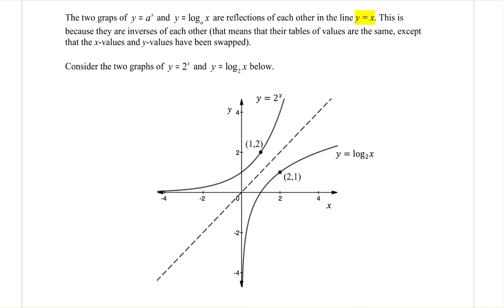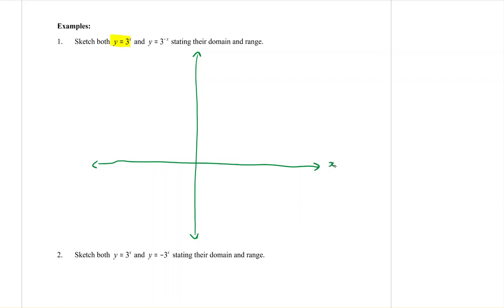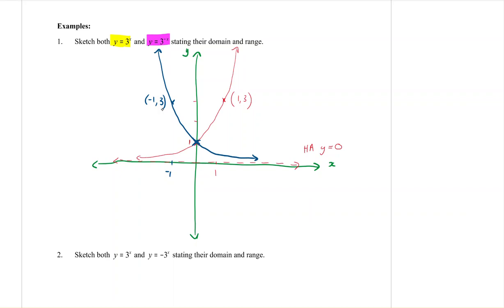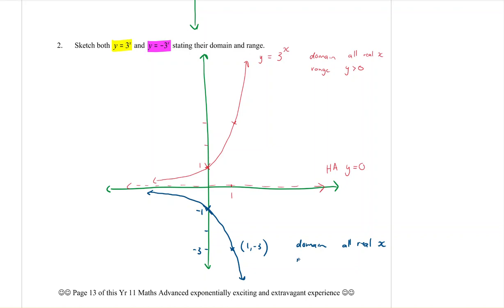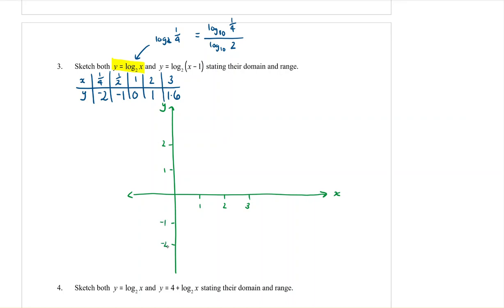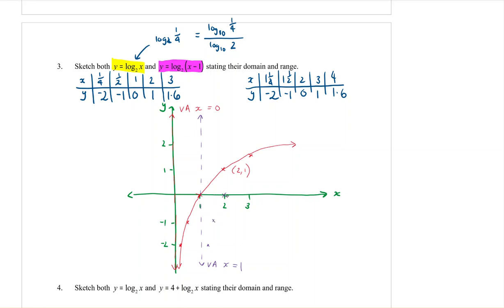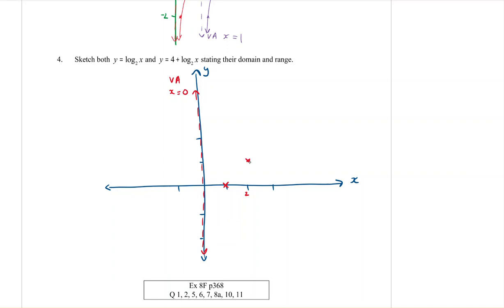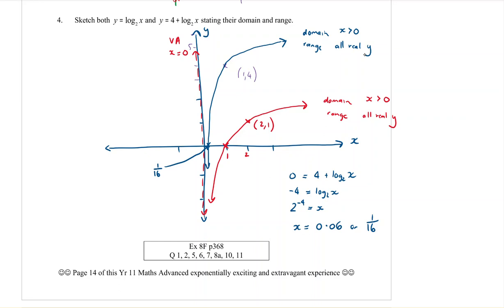Year 11 Adv Exponentials and Logs 6 - Graphs